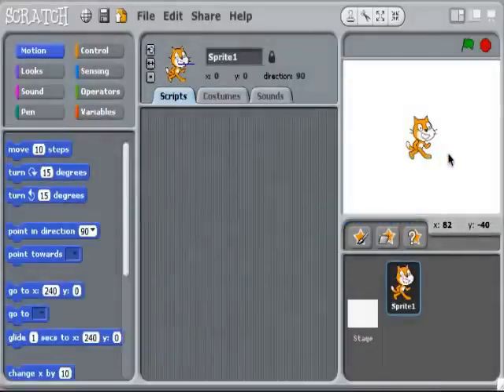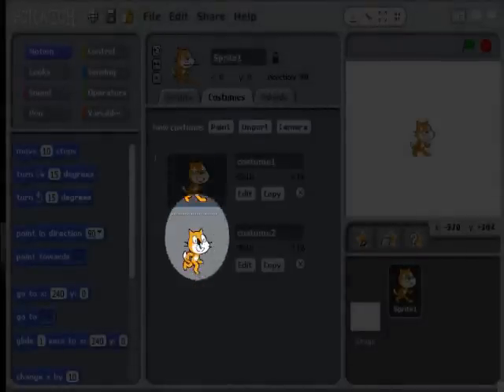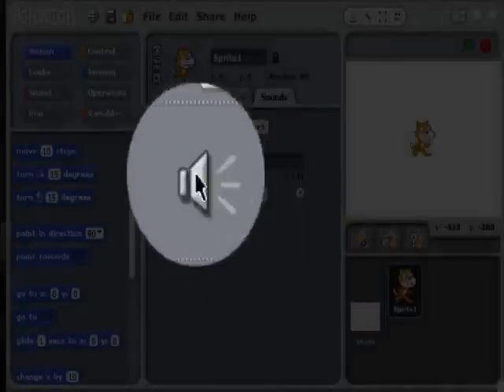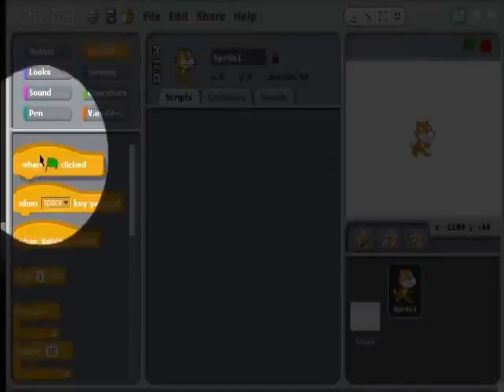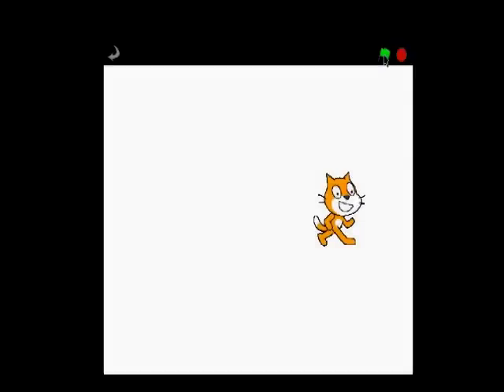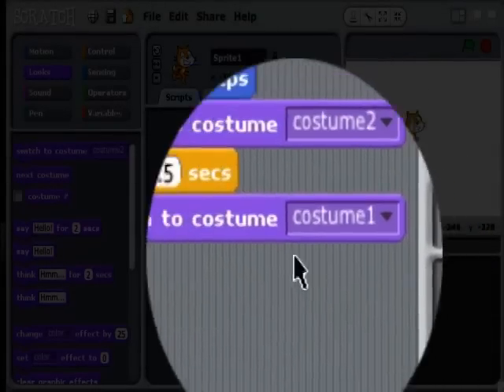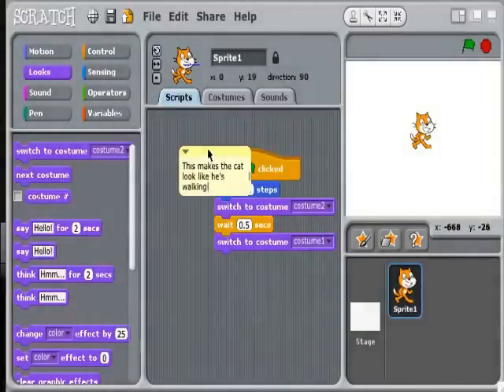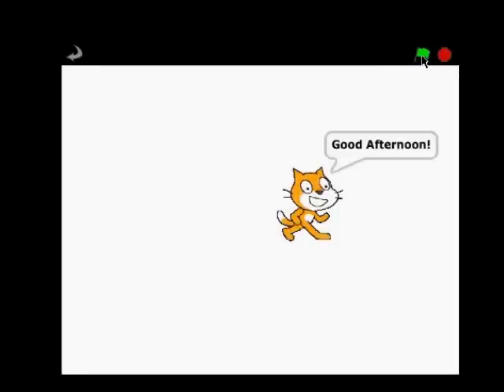Scratch Interface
This Video Tutorial Introduces the interface and basic functionality of Scratch.
It includes a description of
The Stage,
Views,
Toolbar and menubar
Costumes and Sound Tabs
Pulling a Script together from the blocks Pallette
Inserting a Comment on a Script